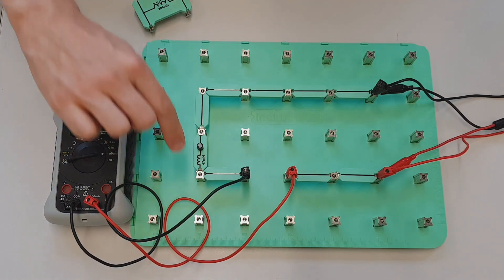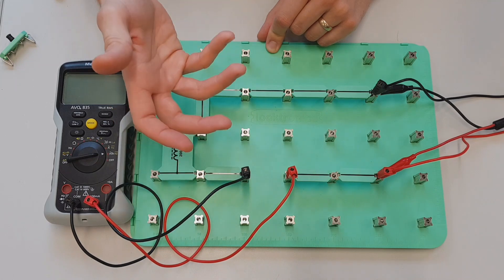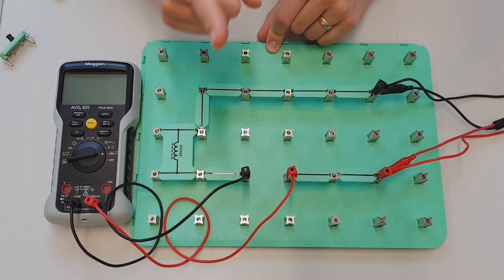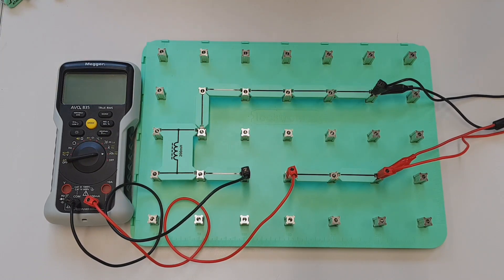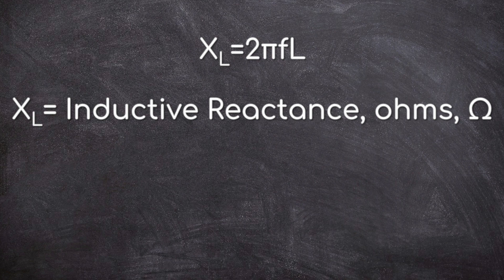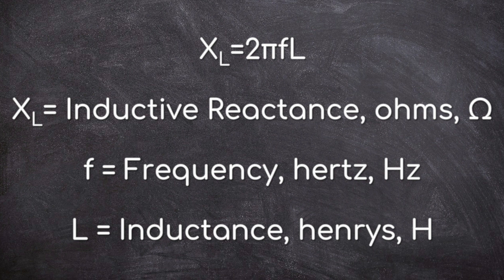AC Theory: How Does Changing Inductance Affect Inductive Reactance?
In this video we will see what happens to inductive reactance as inductance changes. We will also combine the information from a previous video to generate a new formula that will be critical in helping us to pass exams.